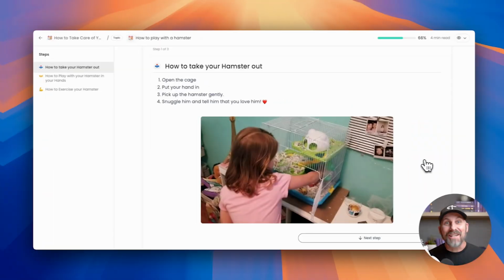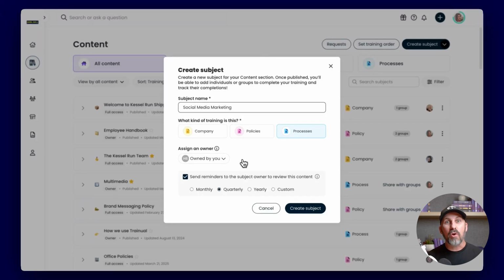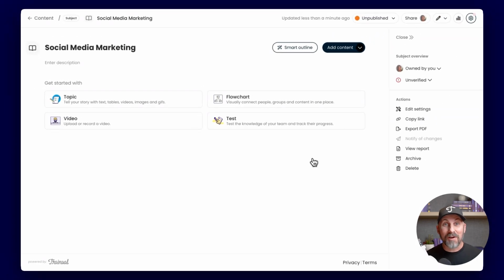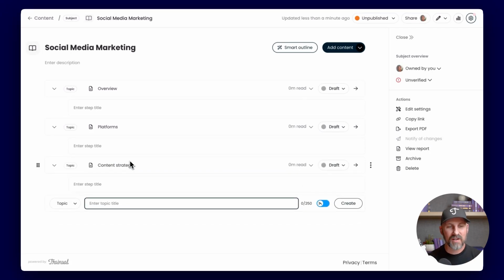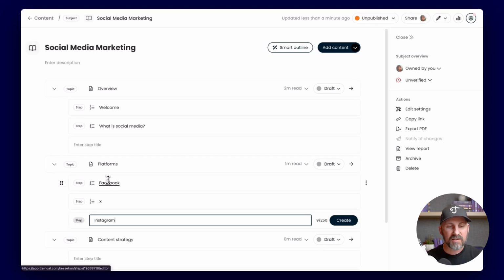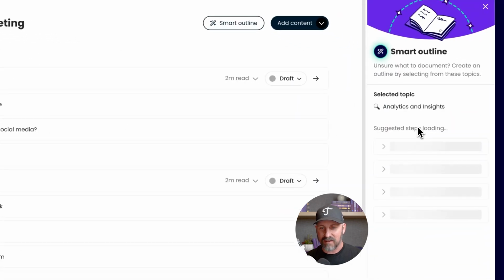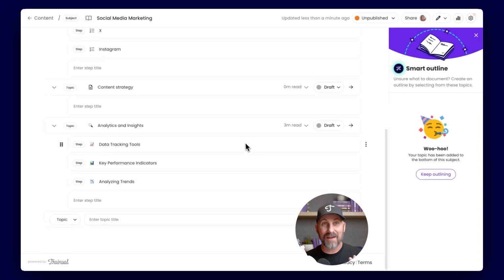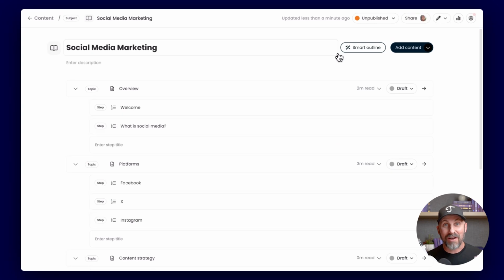Trainual Subject Creation Made Simple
Building training content from scratch sounds intimidating — until you see how easy it really is.

In this video, we walk you through the entire process of creating a brand-new subject in Trainual, step by step. Whether you’re documenting a marketing strategy or how to care for a hamster named Snickers (true story), this is the perfect way to get started.

Here’s what you’ll learn:

✅ How to create and name a new subject
✅ Choosing the right training type (process, policy, or company info)
✅ Assigning subject ownership and review cadence
✅ Outlining with topics and steps
✅ Using Smart Outline to instantly get AI-powered structure and starter content
✅ How to customize AI results for better suggestions

Trainual's Smart Outline makes it easy to go from idea to fully structured training in minutes — and it even adds a few emojis to keep things fun 😄